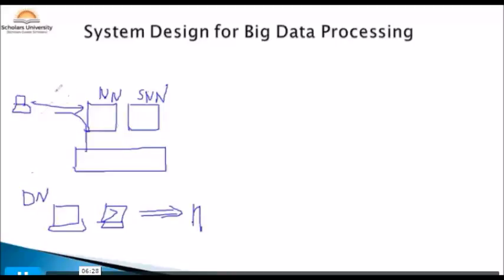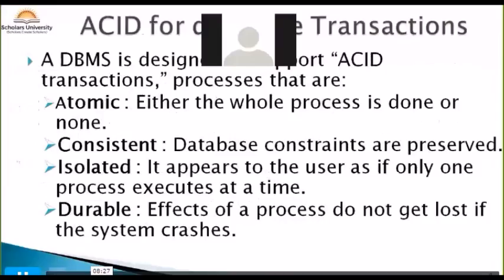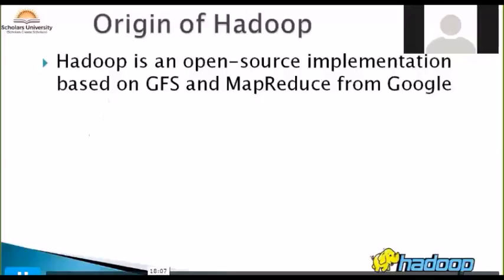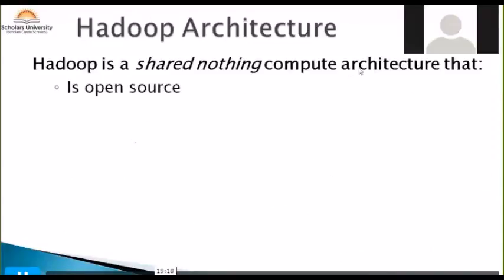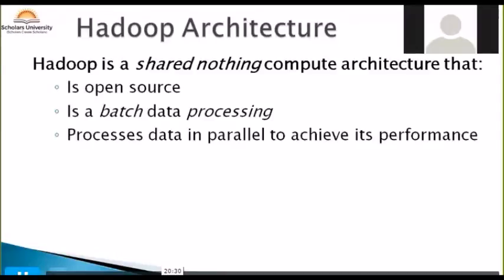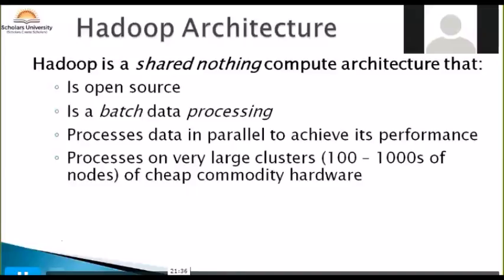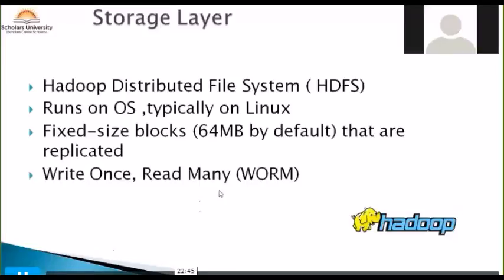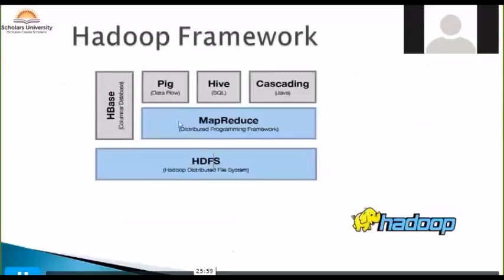Hadoop & Big Data Processing Webinar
Apache Hadoop is a new technology that allows large data volumes to be organized and processed while keeping the data on the original data storage cluster. It is an open source project for processing large datasets in parallel with the use of low level commodity machines. Hadoop is built on two main parts; a special file system called Hadoop Distributed File System (HDFS) and the MapReduce Framework.